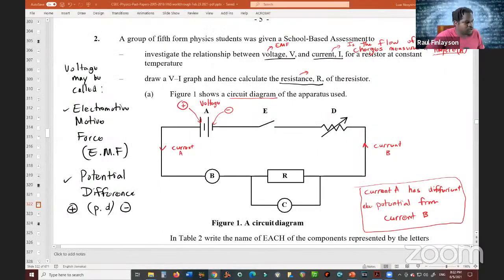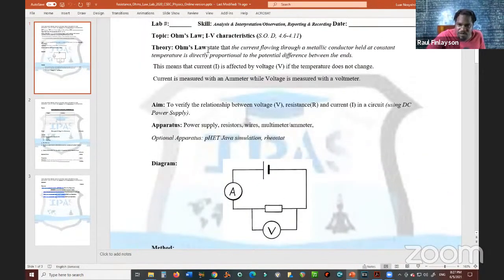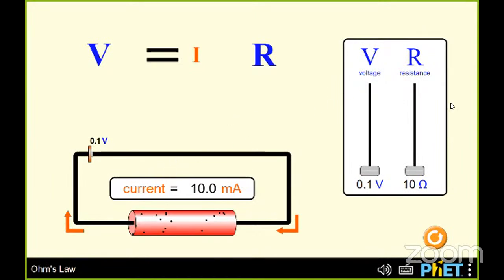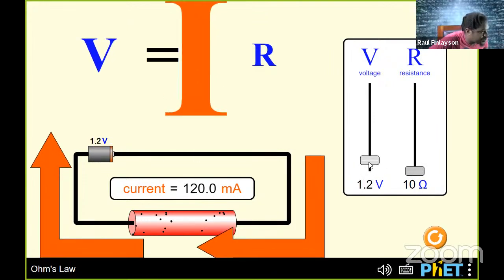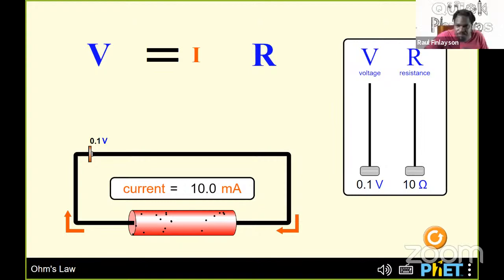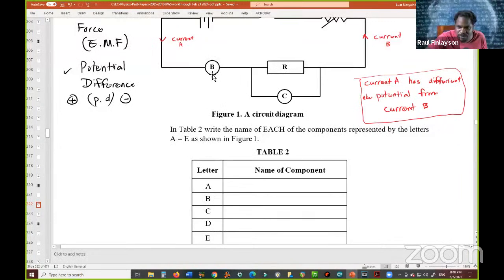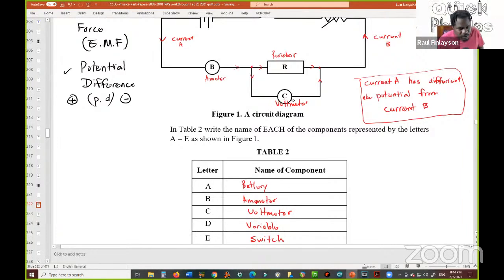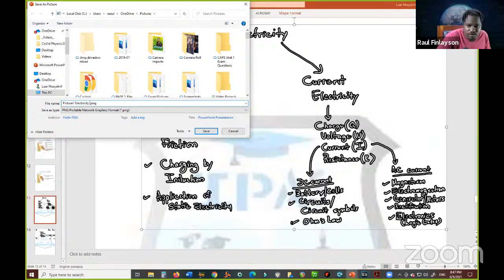Physics Extra Class (Electricity Basics for CSEC)